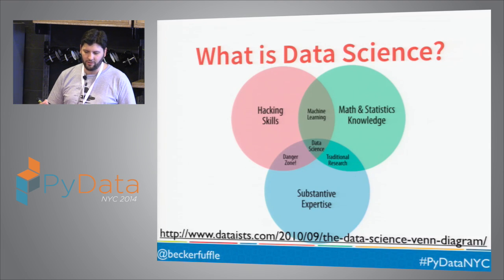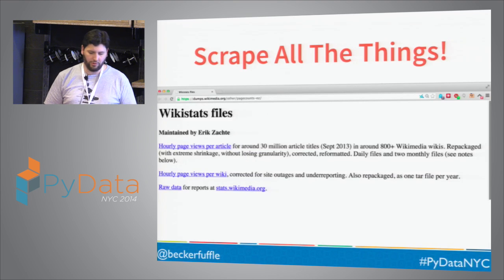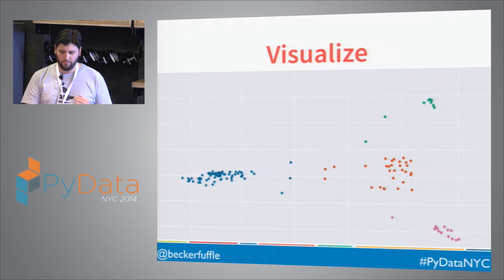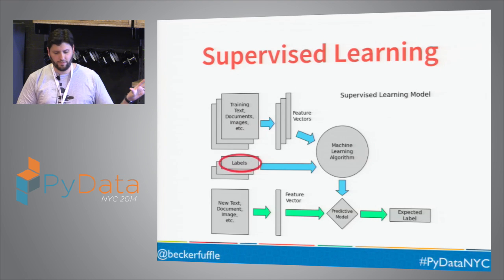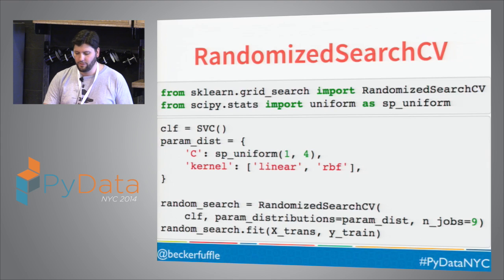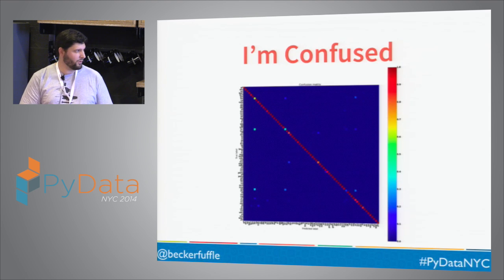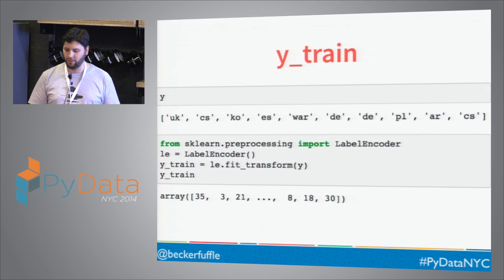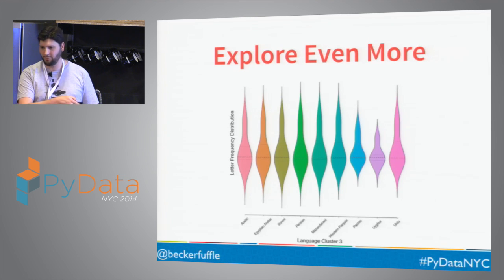Michael Becker - Data Science It’s Easy as Py!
Ever wonder how Google Chrome detects the language of every webpage you visit?
Data science!
What is data science and how can you use Python to do it? In this talk, I'll teach you the data science process OSEMN, while creating a language prediction algorithm, utilizing nothing but Python and data from Wikipedia!

I'll cover:

Writing a simple web scraping bot.
Using pandas for data processing and exploration.
Creating beautiful data visualizations with seaborn.
Working with text data in scikit-learn.
Building a predictive model.
Ensuring the model is accurate.
Utilizing the model and interpreting the results. 00:00 Welcome!
00:10 Help us add time stamps or captions to this video! See the description for details.